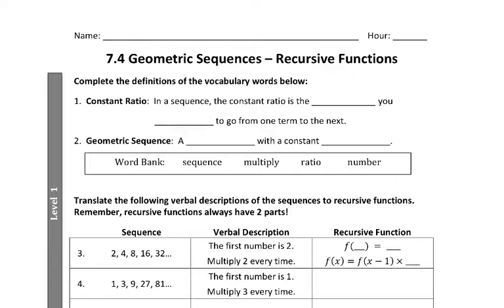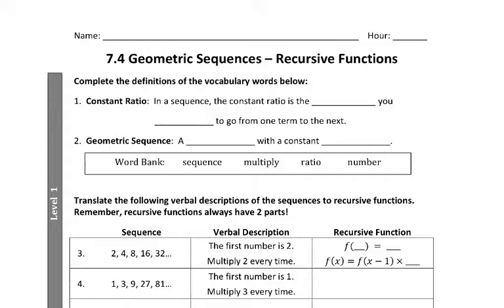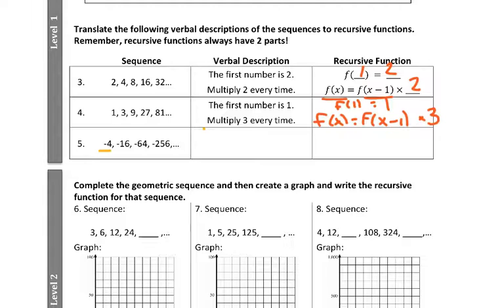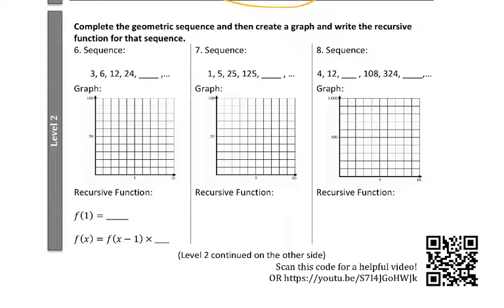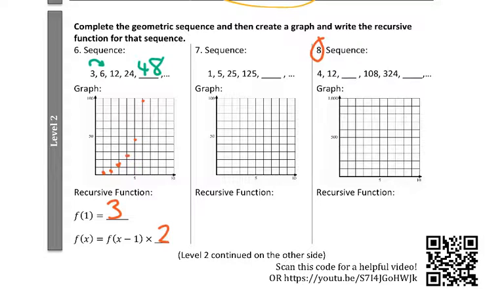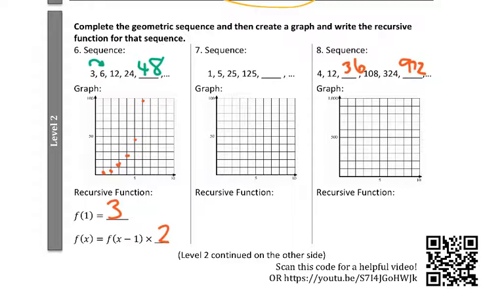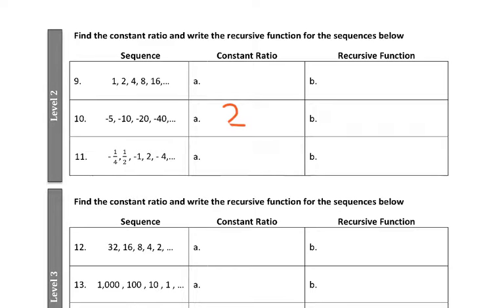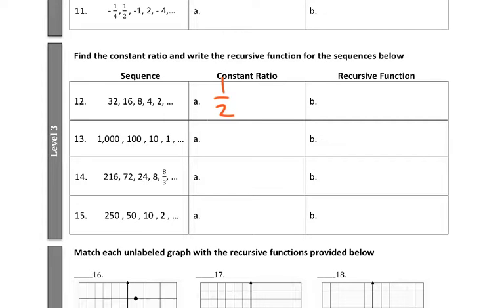7.4 Geometric Sequences -- Recursive Functions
And a new type of sequence...